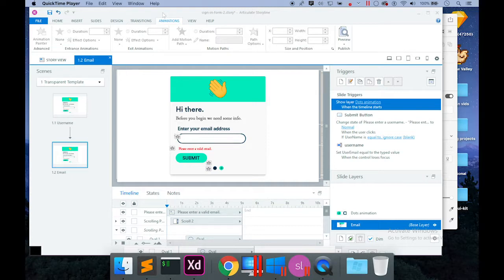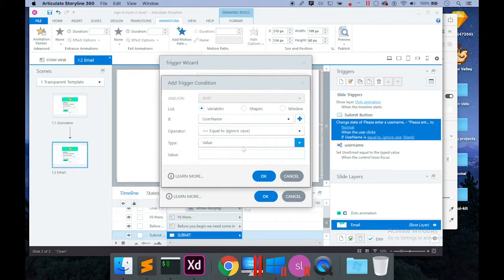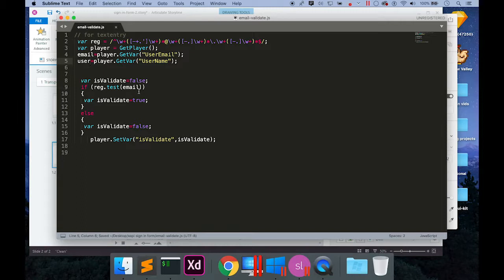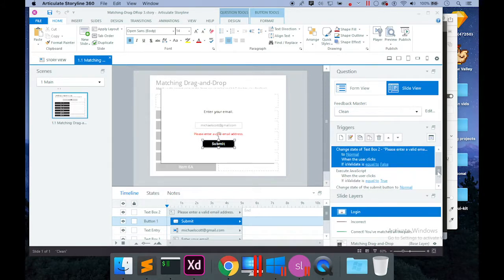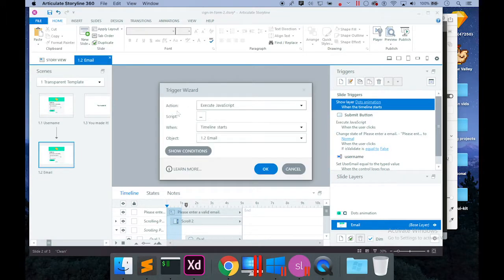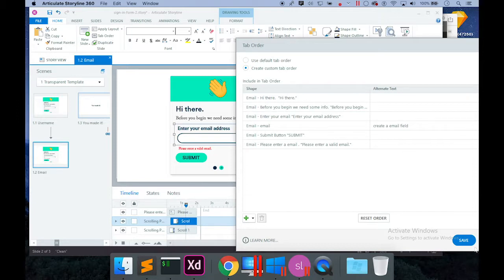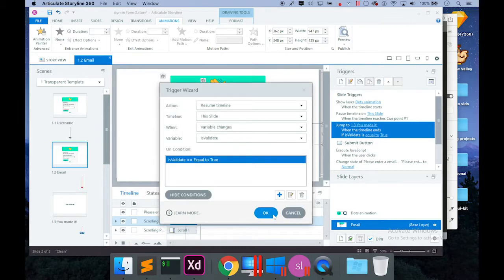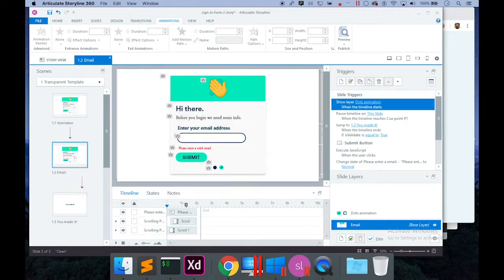Developing eLearning after Adobe XD Part 4/4